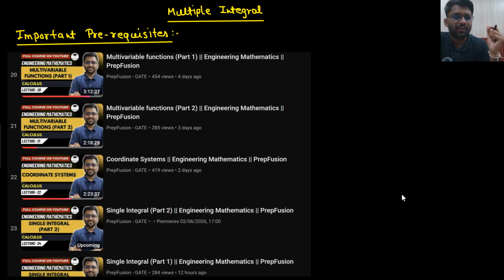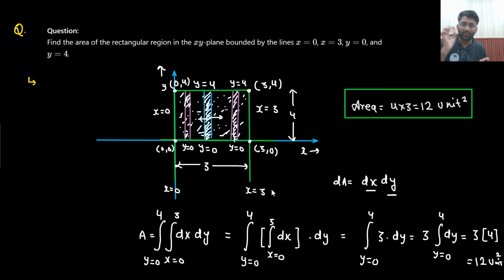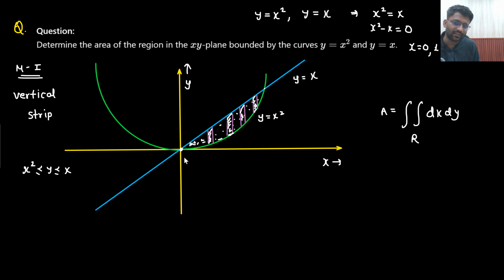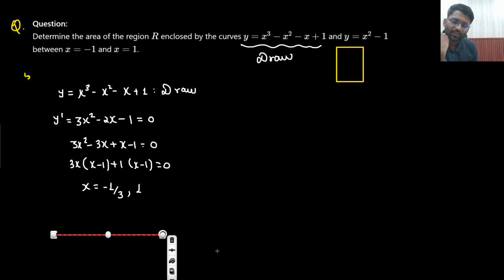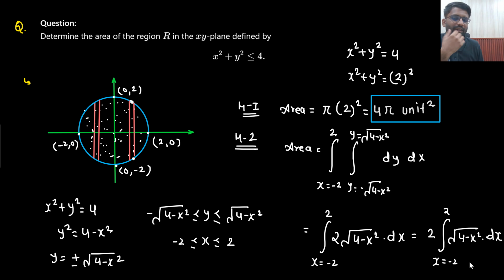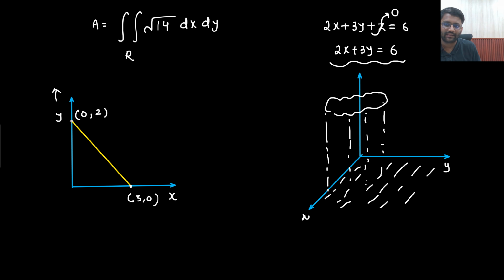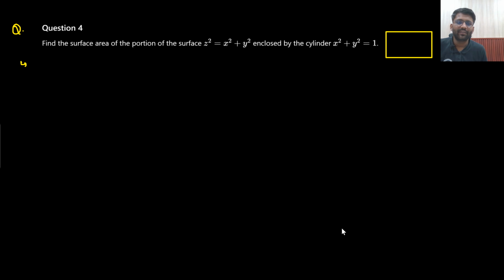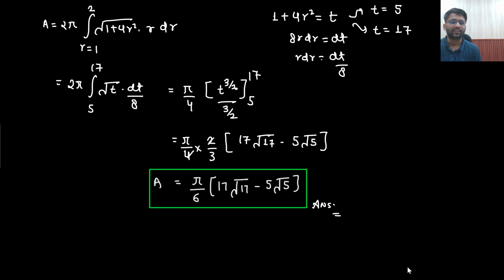Multiple Integral (Part 1) || Engineering Mathematics || PrepFusion